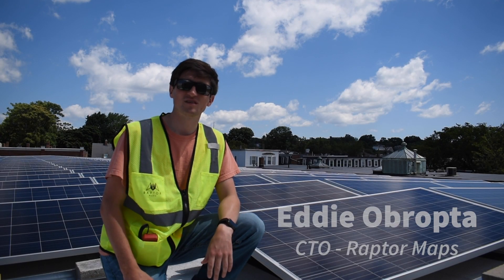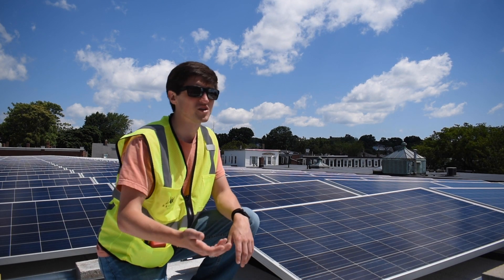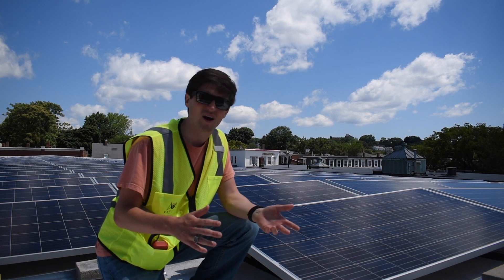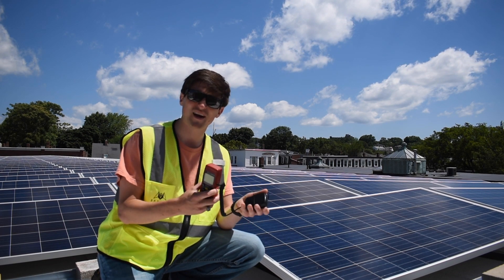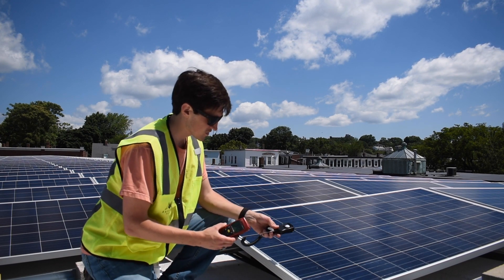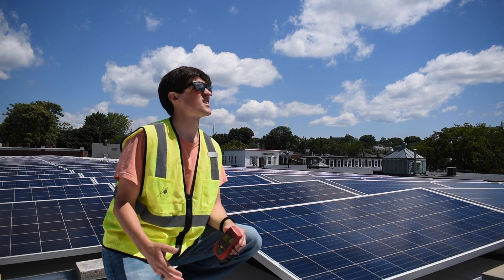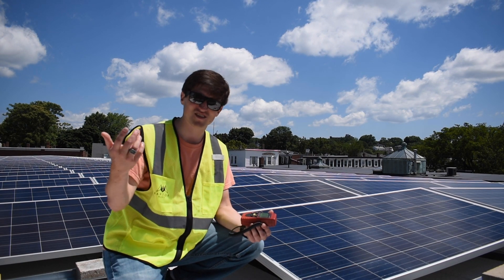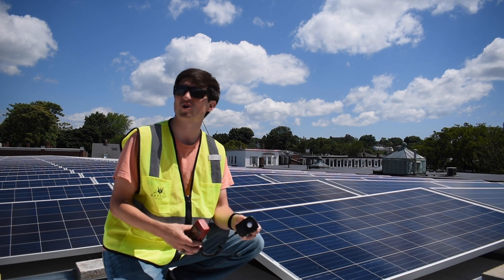How to use an irradiance meter for successful solar inspections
In this video, we explain what an irradiance meter is, how to properly use it, and when you know the irradiance levels are sufficient for aerial solar inspections!
Raptor Maps’ CTO, Eddie Obropta, explains how an irradiance meter can help you perform solar inspections with drones according to Raptor standards and avoid having to re-fly.